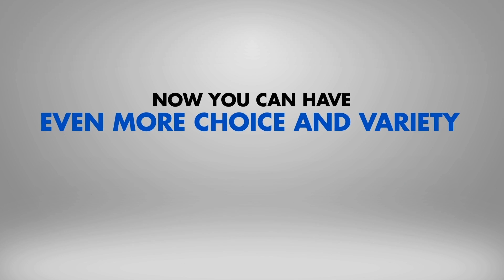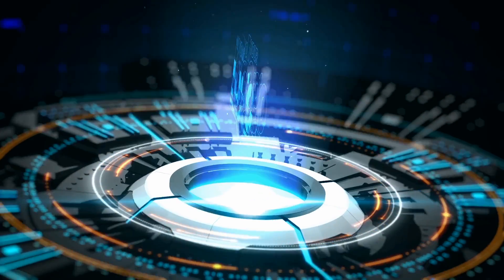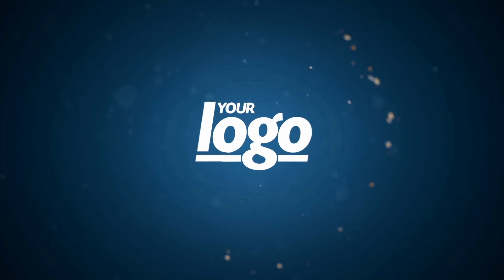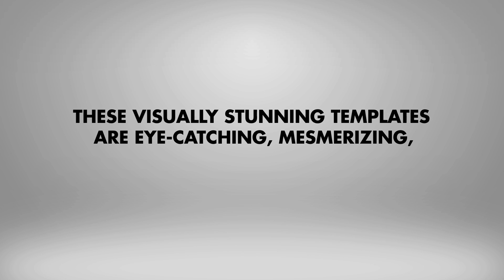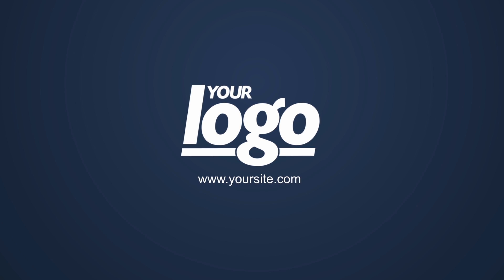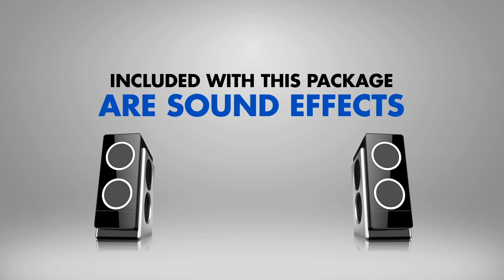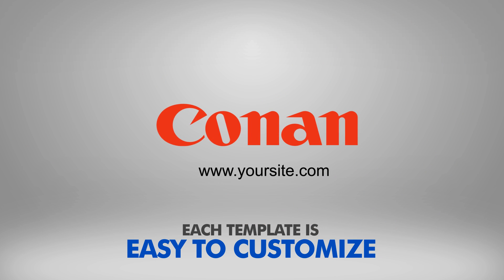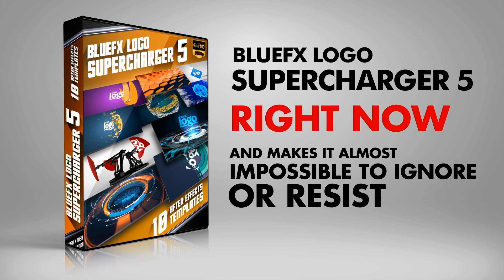After Effects Template Logo Supercharger 5 | Bluefx